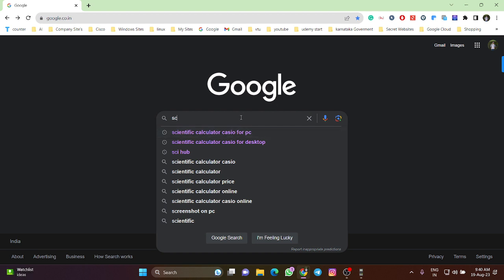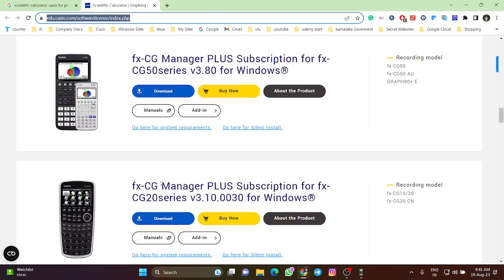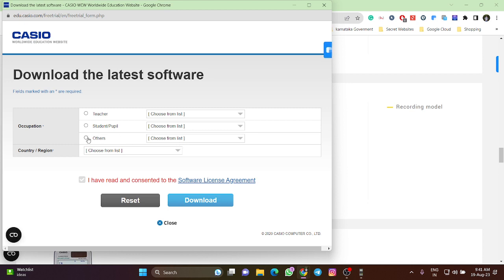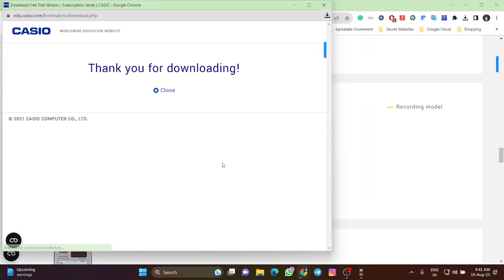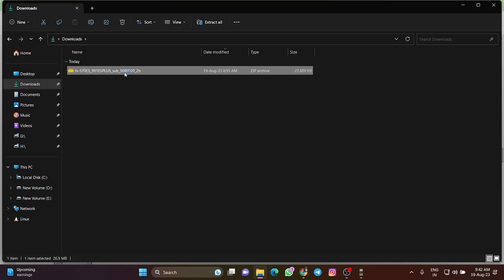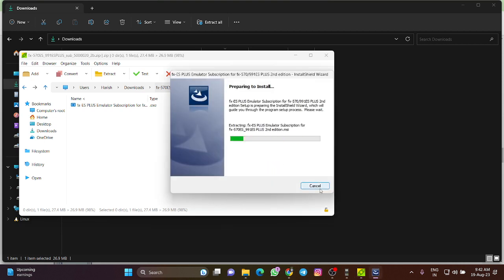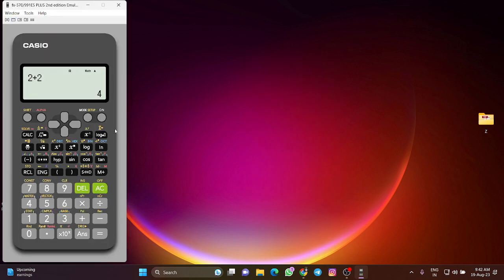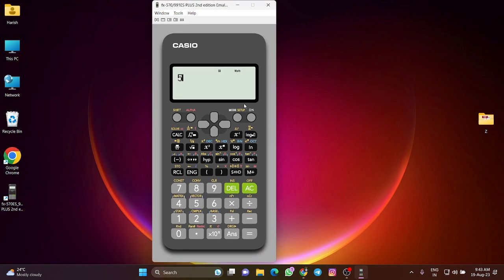How to download and use casio scientific calculator fx-991es plus free for pc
Are you looking to bring the power of a Casio FX-991ES Plus scientific calculator to your PC? In this step-by-step tutorial, we'll show you how to download and use the Casio FX-991ES Plus scientific calculator for free on your computer. Whether you're a student, professional, or just someone who loves mathematics and calculations, this guide will help you access all the features of the FX-991ES Plus right from your PC.

**Video Timestamps:**

00:00 - Introduction
00:53 - Step 1: Downloading an Android Emulator
02:18 - Step 2: Installing the Android Emulator
03:42 - Step 3: Downloading the Casio FX-991ES Plus APK
05:10 - Step 4: Installing the Calculator on the Emulator
06:25 - Step 5: Using the Casio FX-991ES Plus on PC
08:15 - Advanced Features and Tips
09:48 - Conclusion

**Step-by-Step Guide:**

**Step 1: Downloading an Android Emulator**
To run Android apps on your PC, you'll need an Android emulator. We recommend using popular emulators like BlueStacks or NoxPlayer. Visit their official websites and download the emulator compatible with your system.

**Step 2: Installing the Android Emulator**
Once the emulator installer is downloaded, run it and follow the on-screen instructions to install the emulator on your PC.

**Step 3: Downloading the Casio FX-991ES Plus APK**
Next, search for the Casio FX-991ES Plus APK file on your preferred search engine. Make sure to download the file from a trusted source.

**Step 4: Installing the Calculator on the Emulator**
Open the installed Android emulator and look for the option to install APK files. Navigate to the location where you saved the Casio FX-991ES Plus APK, select it, and install it on the emulator.

**Step 5: Using the Casio FX-991ES Plus on PC**
After installation, you'll find the Casio FX-991ES Plus icon within the emulator's app library. Click on it to launch the calculator. You can now use all the scientific functions, equations, and features just like you would on the physical calculator.

**Advanced Features and Tips**
Explore the emulator settings to customize your experience. You can set keyboard shortcuts for various calculator functions, adjust display settings, and even enable multi-instance mode to run multiple calculators simultaneously.